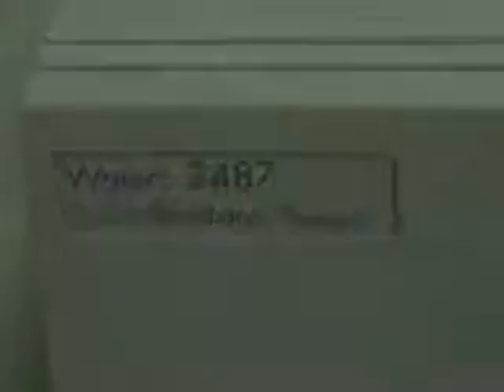Waters Water Duel Wavelength Absorbance Detector Model 2487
Water Duel Wavelength Absorbance Detector Model 2487